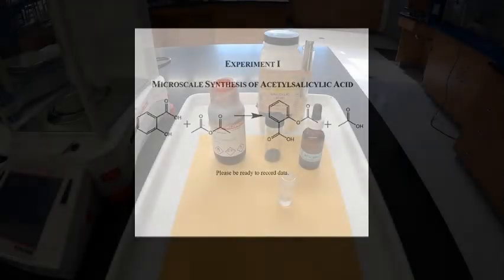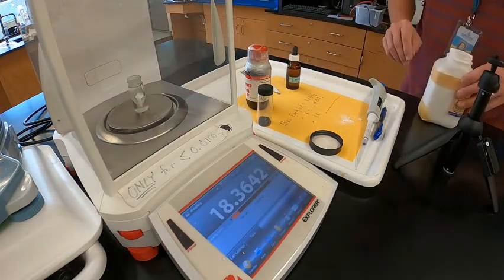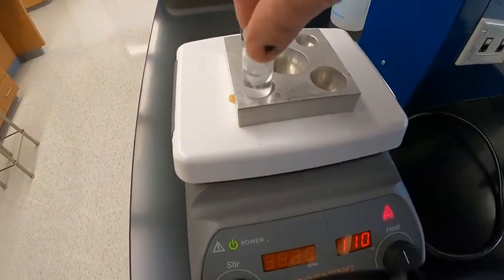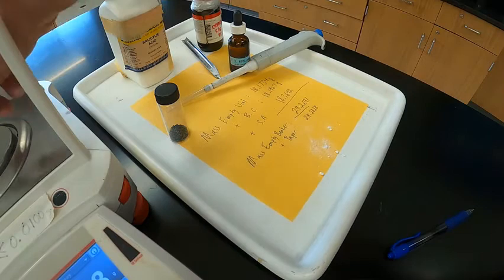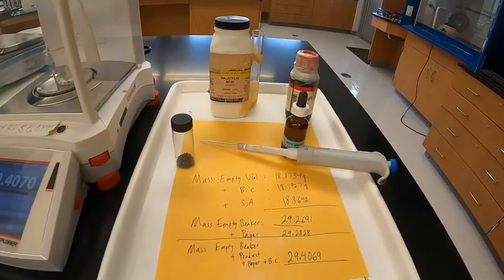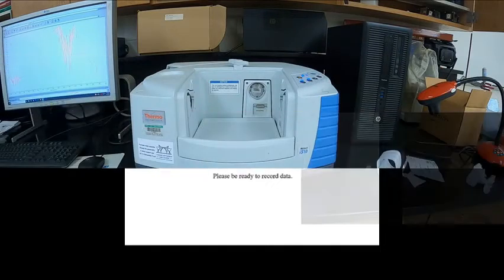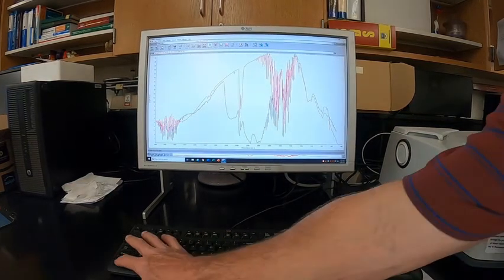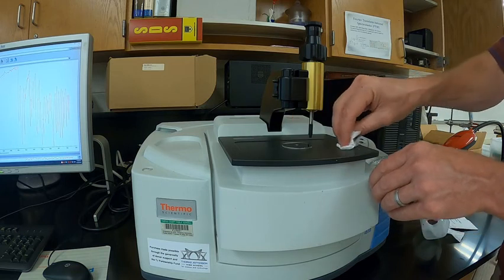Aspirin Lab Video 1SD